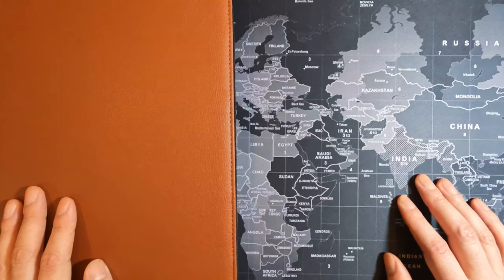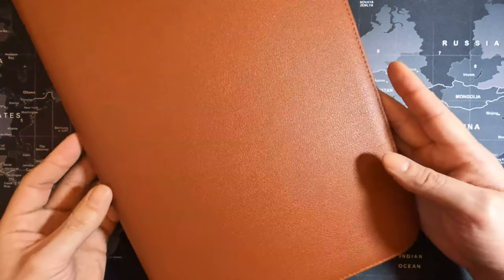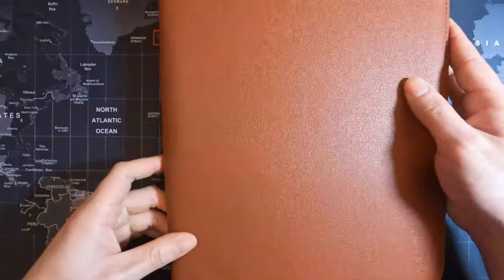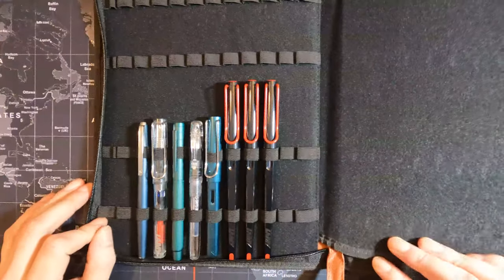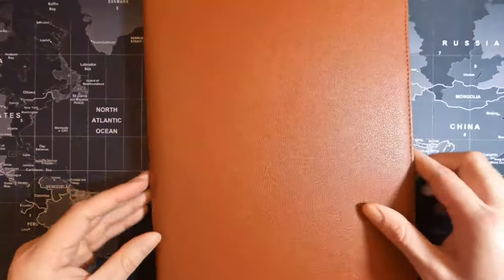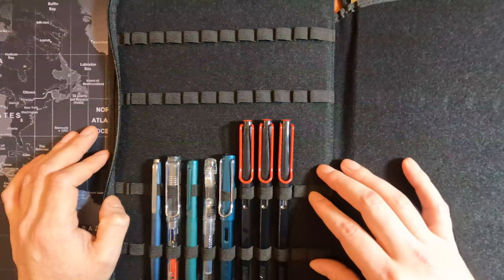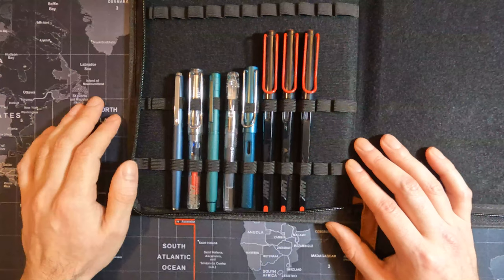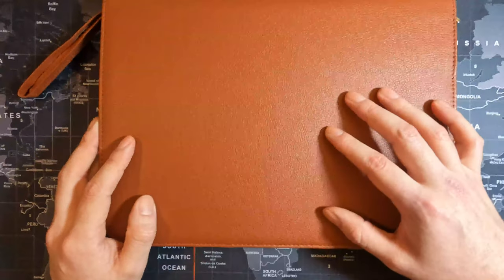The Best Fountain Pen Case? Large Capacity | 48 Slots Pen Pouch Bag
In this video we review a 48 slot pen case in coffee color.

Pen case